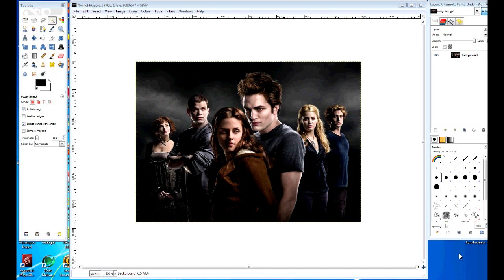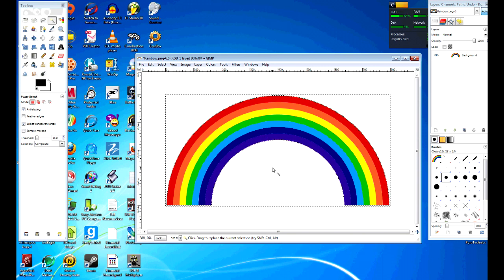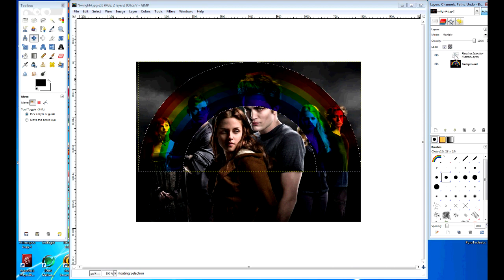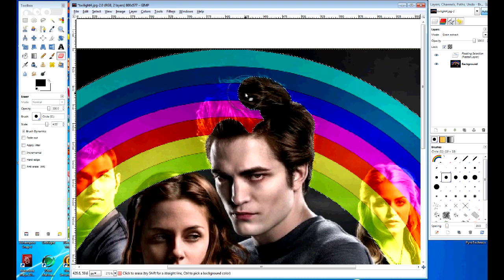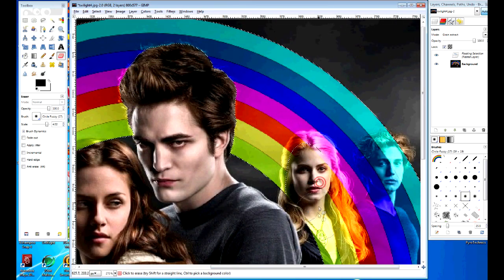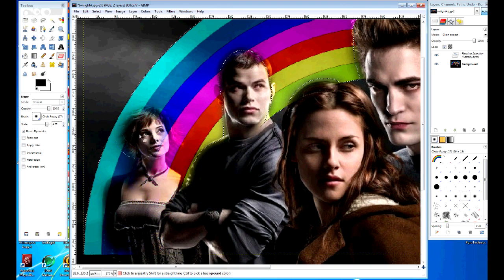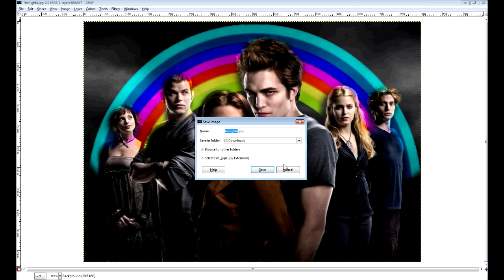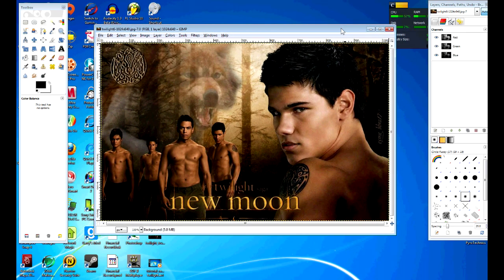Twilight - GIMP Tutorial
How to make some Twilight fan art!